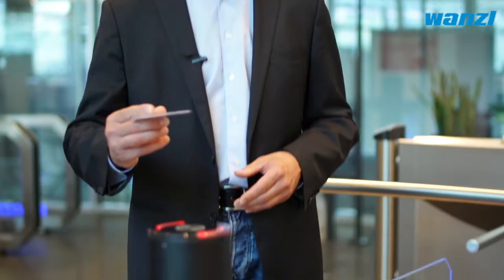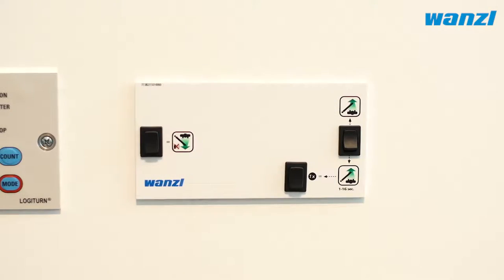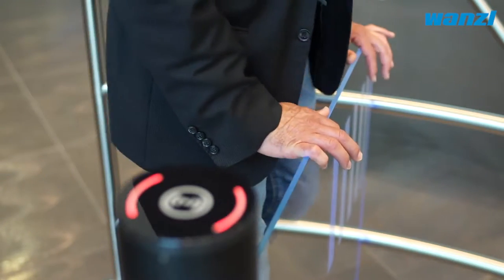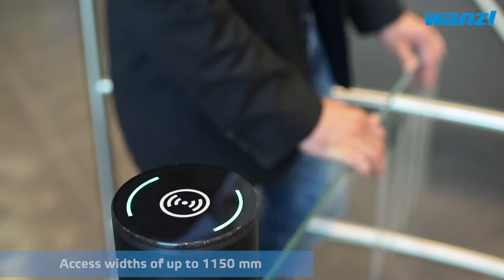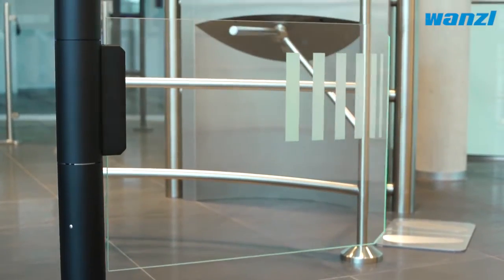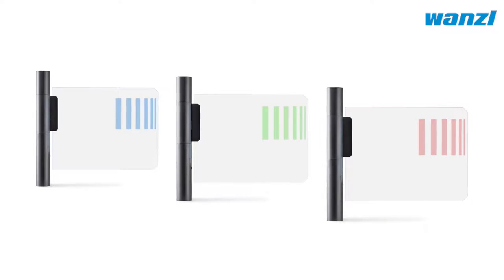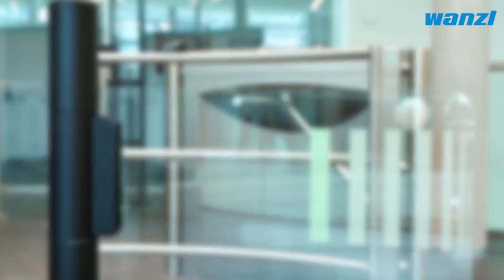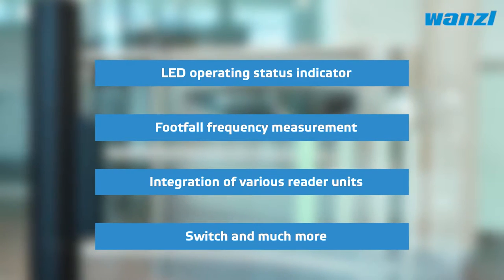Access control system Galaxyport (EN)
Dedicated access with a transparent ESG-safety glass swivel arm